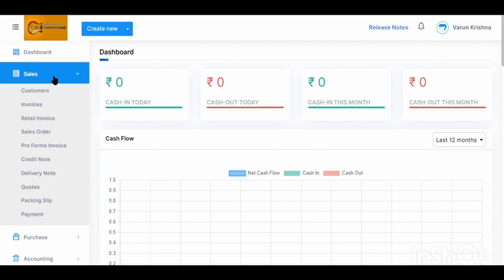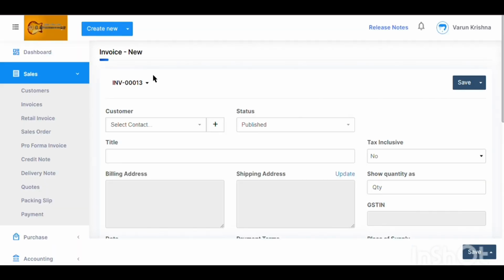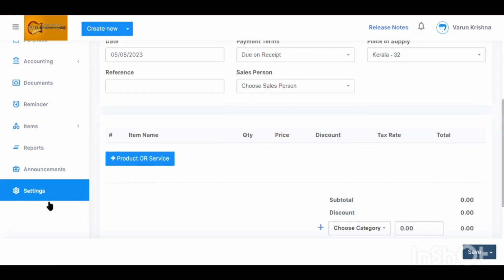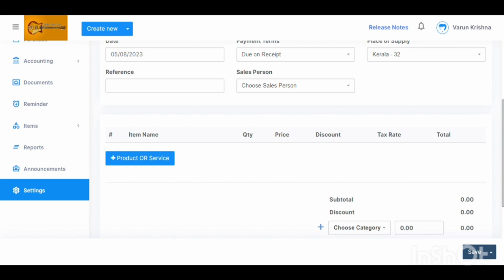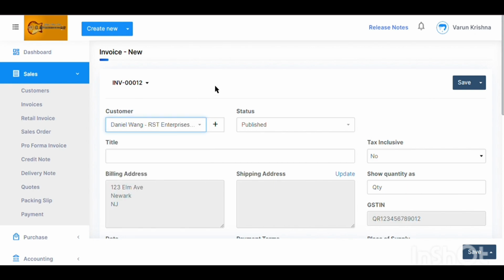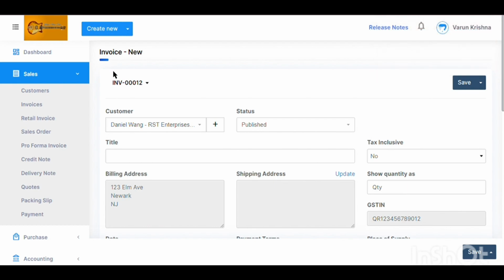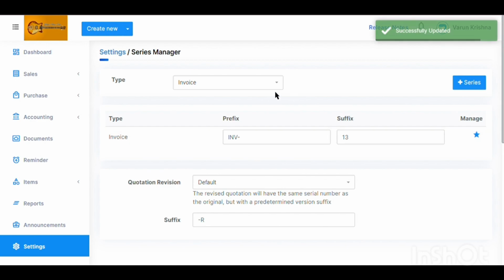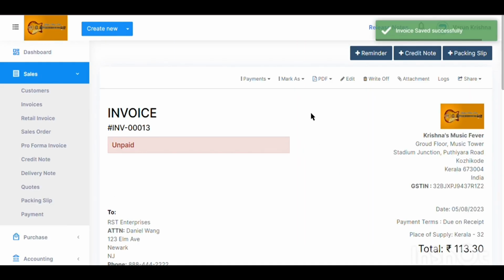Serial Code Duplication Validation across all Modules | EalSuite Updates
Duplicate Entry Prevention: We've implemented a new serial code duplication validation across all modules, reinforcing our commitment to data accuracy and integrity by preventing duplicate entries.